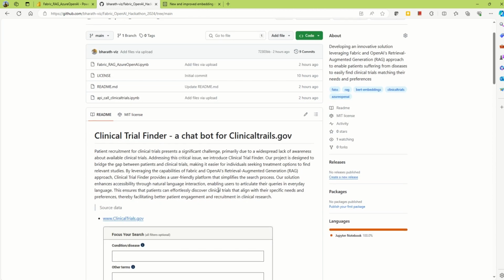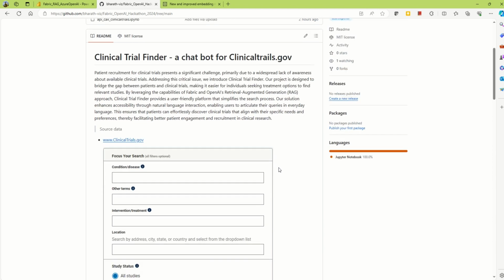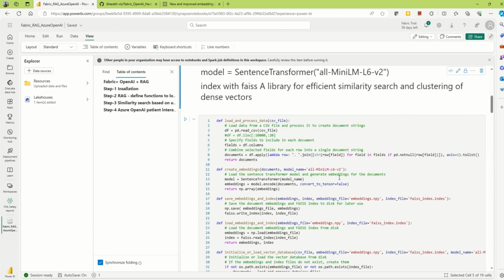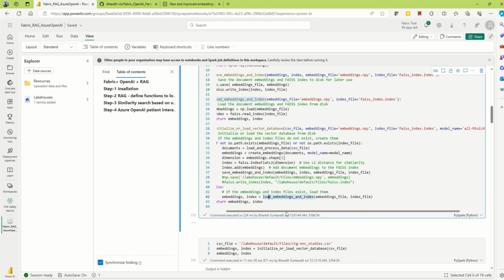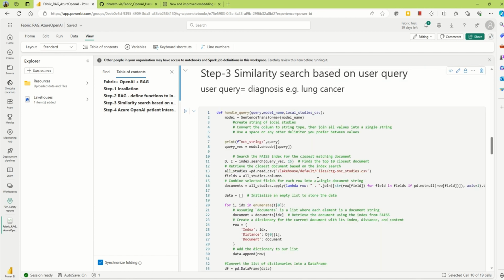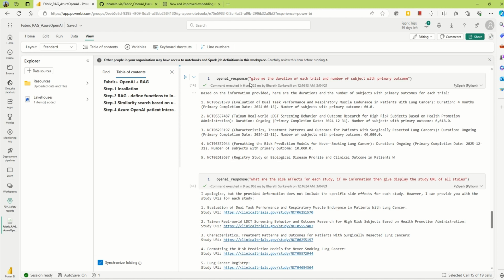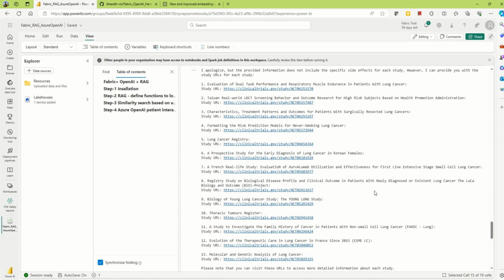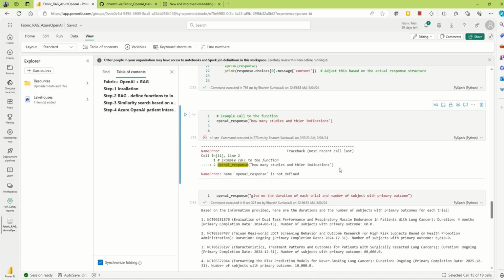Microsoft Fabric Hackathon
Our solution enhances accessibility through natural language interaction, enabling users to articulate their queries in everyday language. This ensures that patients can effortlessly discover clinical trials that align with their specific needs and preferences, thereby facilitating better patient engagement and recruitment in clinical research.